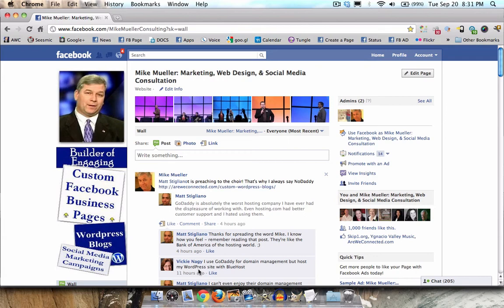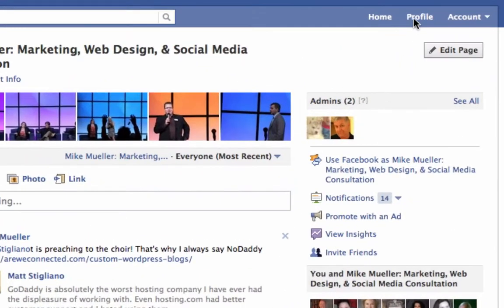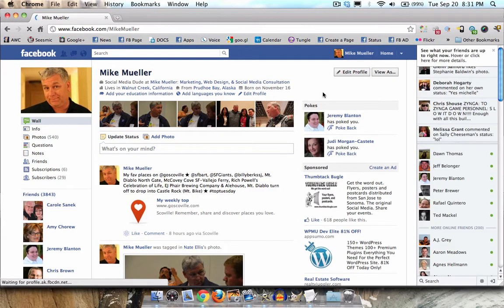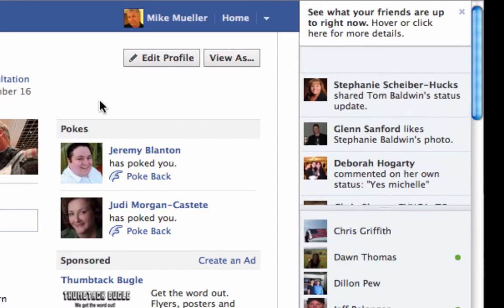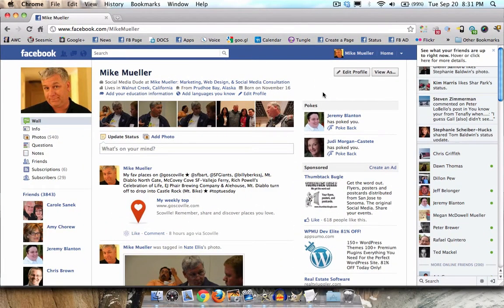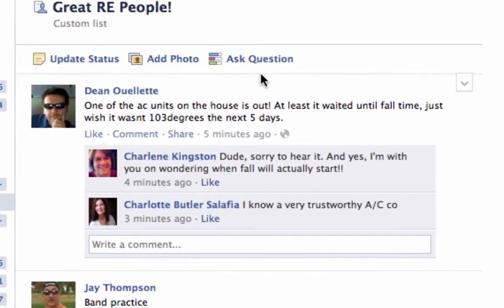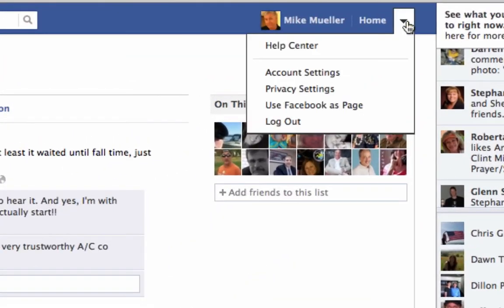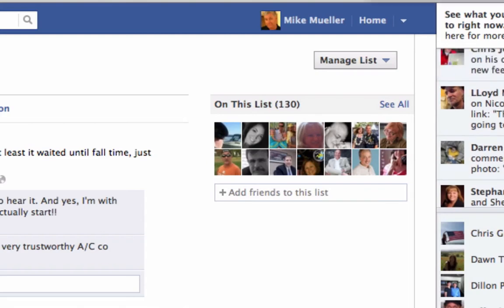The new Facebook dashboard (LIVE)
I was able to capture the switchover from the old style to the new style with friend scrolling.